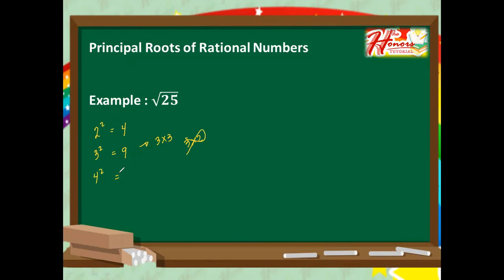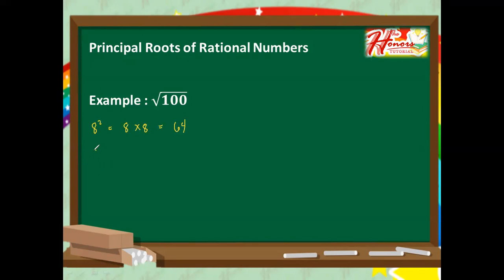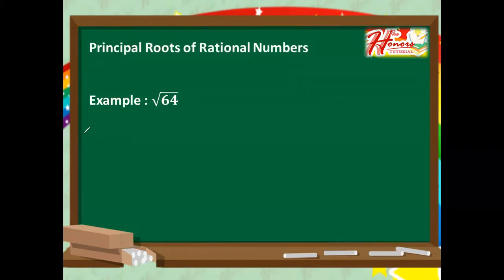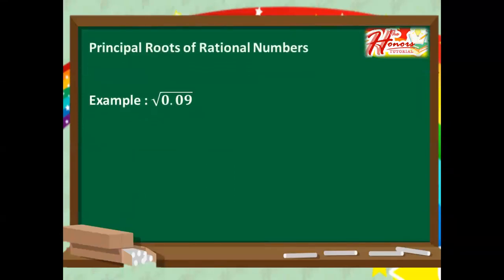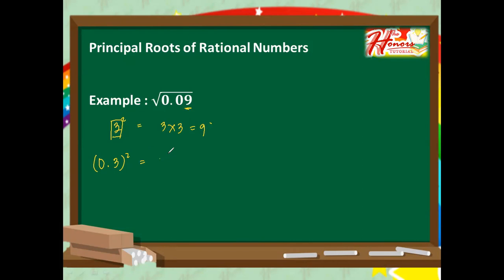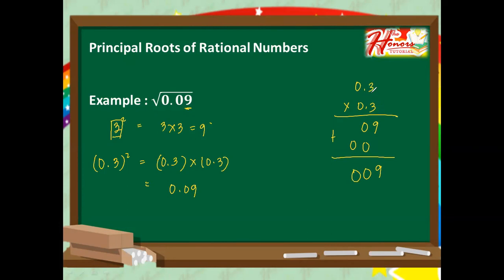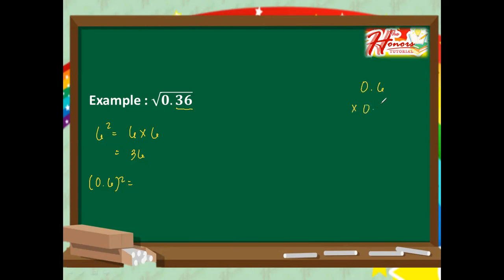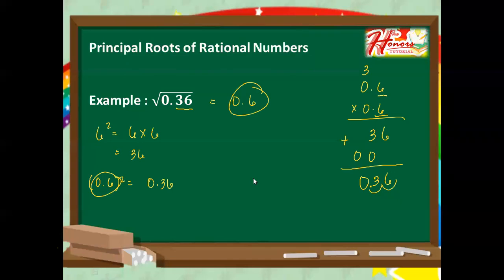Math 7 Principal Roots of Rational and Irrational Numbers Part 1